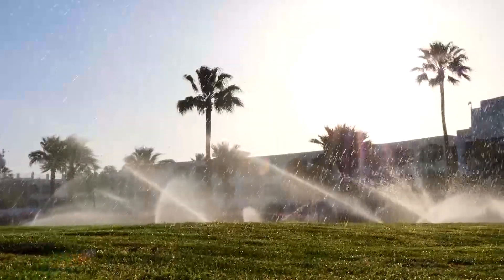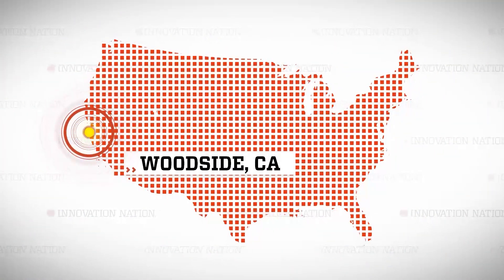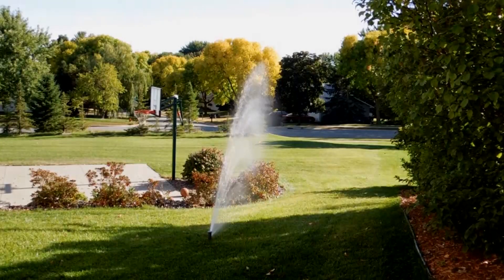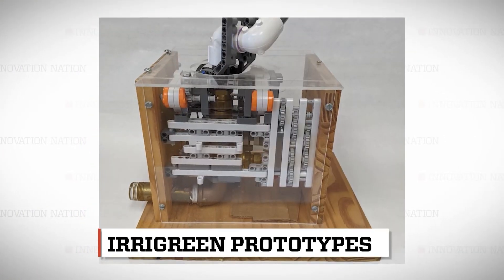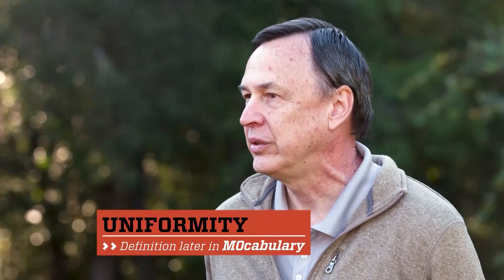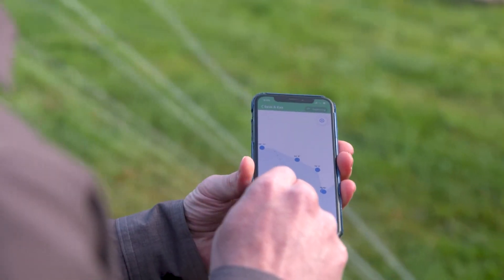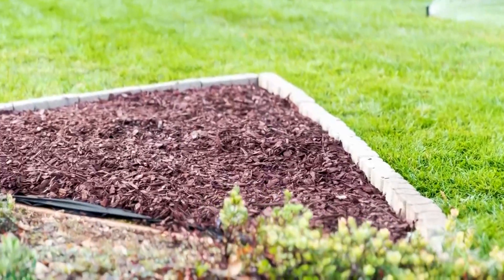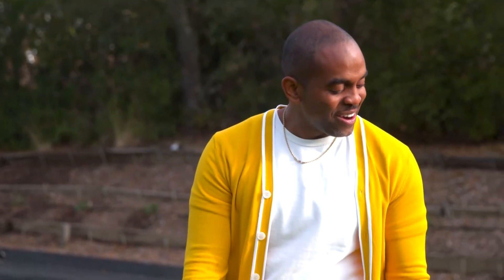Saving Water with a Precision Sprinkler | The Henry Ford’s Innovation Nation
On this segment of The Henry Ford’s Innovation Nation, Albert Lawrence meets with Shane Dyer and Gary Klinefelter of Irrigreen to learn more about a smart sprinkler that conforms to each lawn's shape.